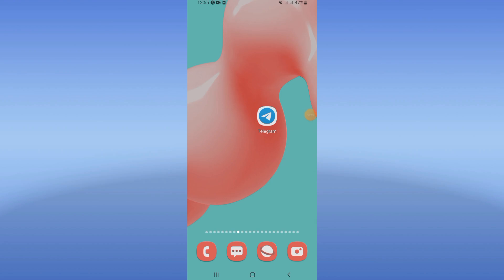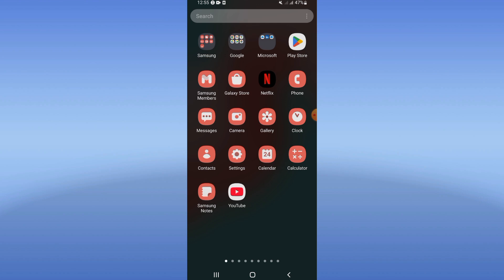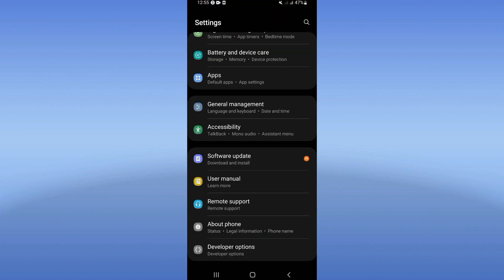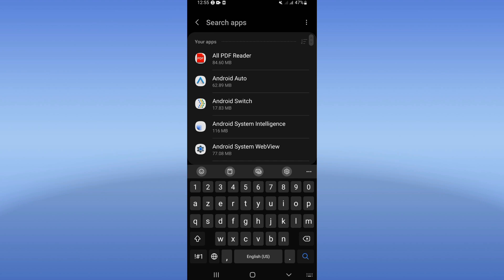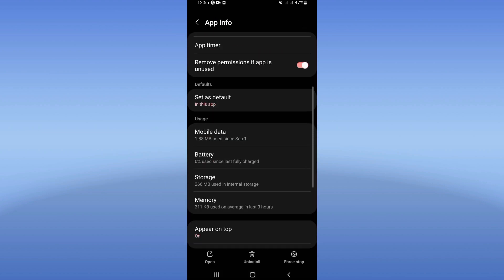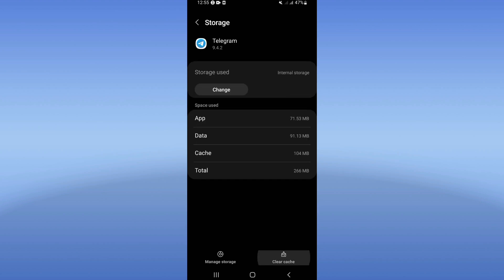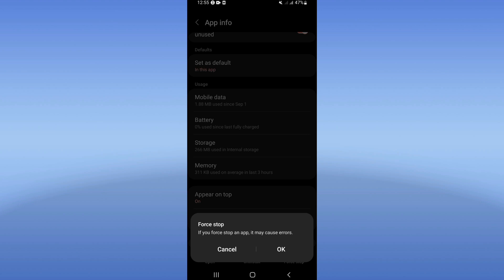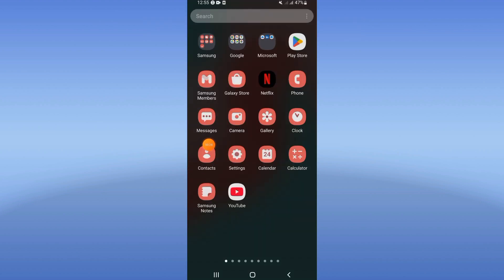How To Fix Being Slow On Telegram App 2025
in this video we discuss :
How To Fix Being Slow On Telegram App 2024